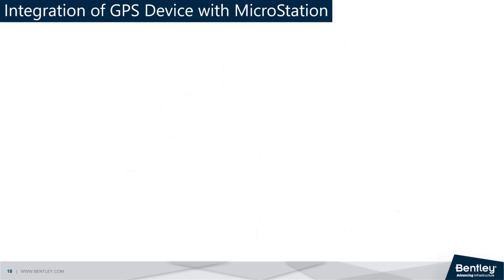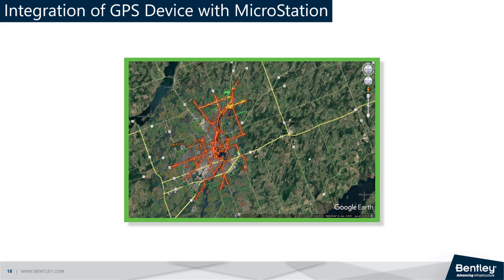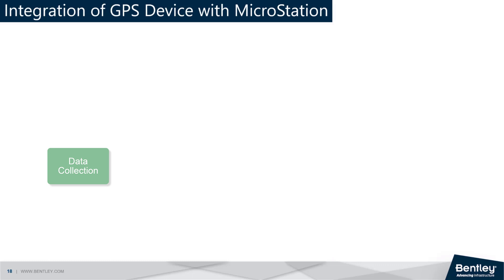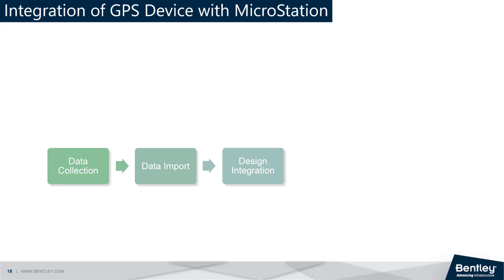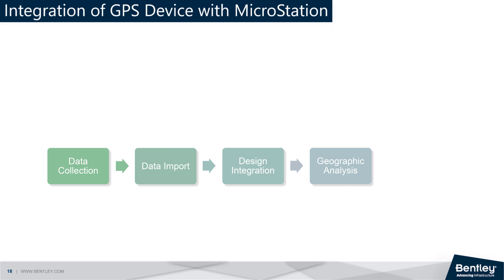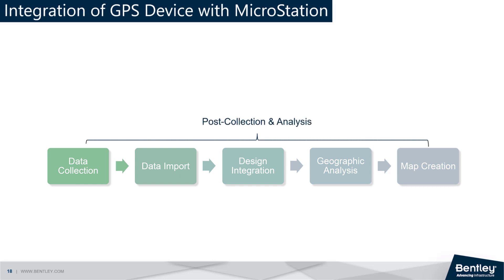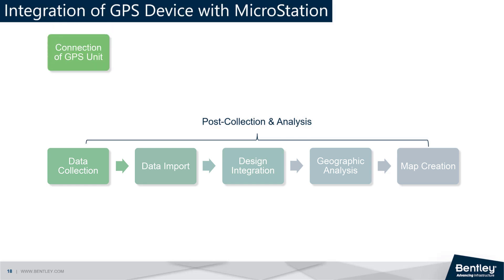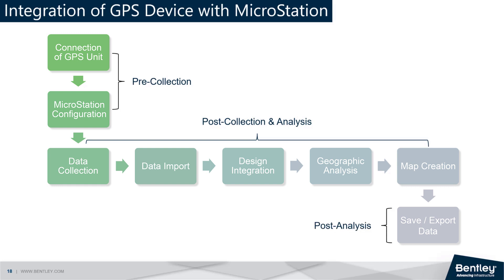MicroStation GIS Capabilities 08: Integration of GPS Devices with MicroStation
Did you know that MicroStation directly supports the integration of global positioning system (GPS) data? This allows you to provide accurate, real-world information from mapping and surveying applications. In this video, we review MicroStation’s GPS support.